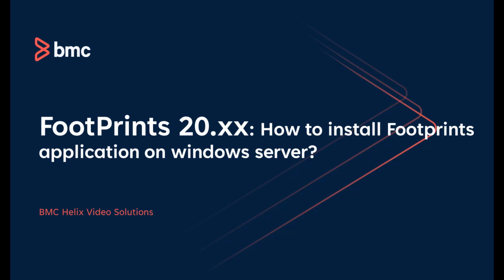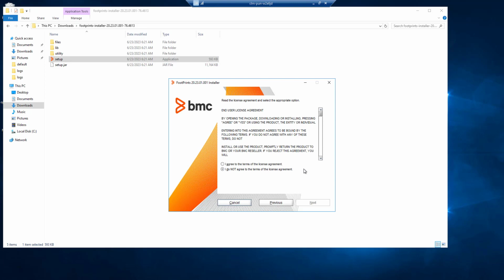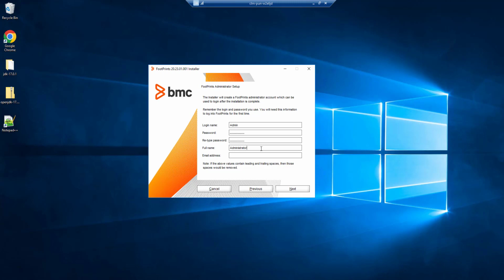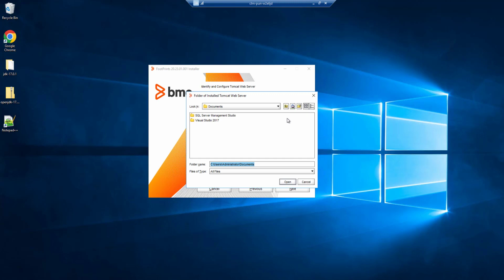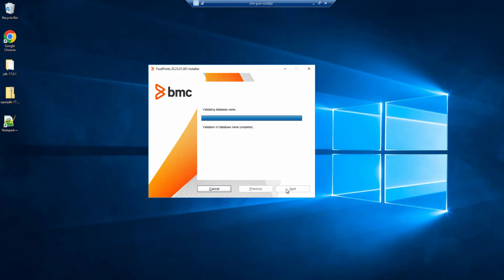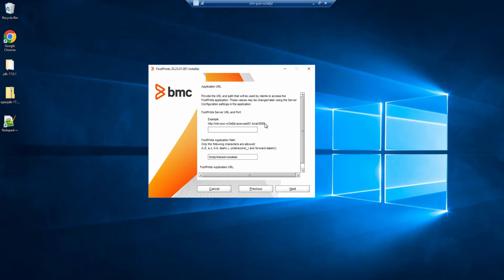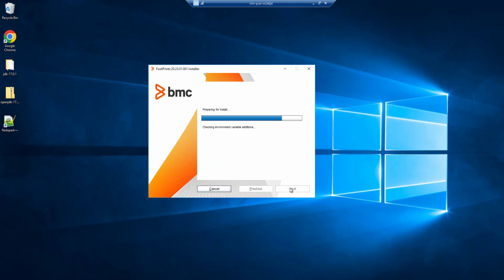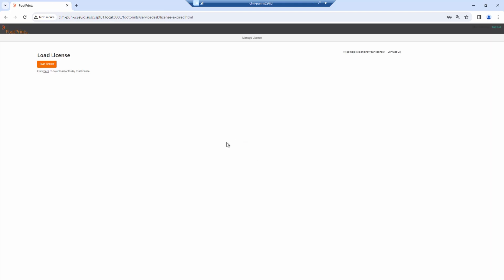BMC FootPrints: 20.xx - How To install Footprints Application On A Windows Server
In this video we show how to go through the install process for Footprints Applications on a Windows Server.